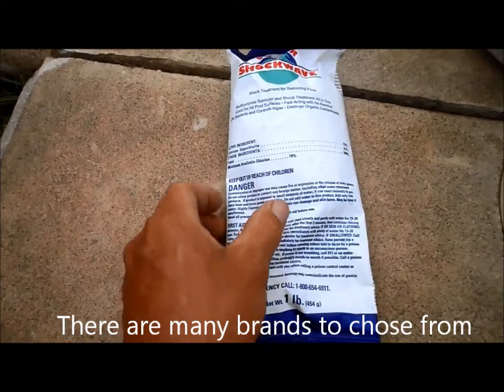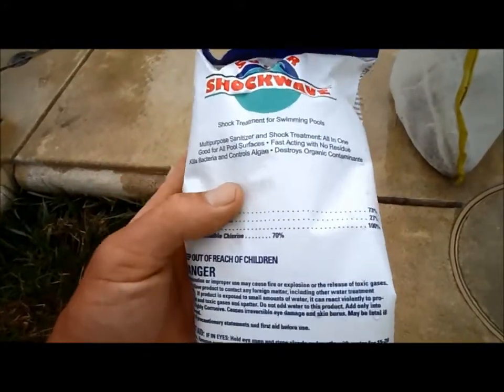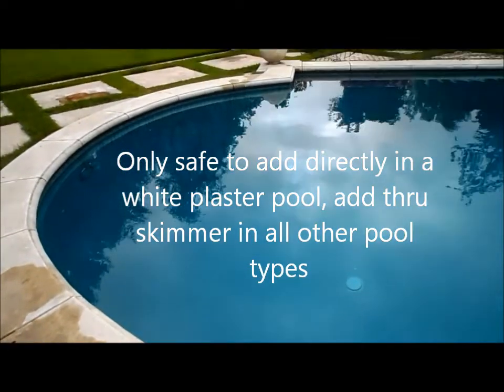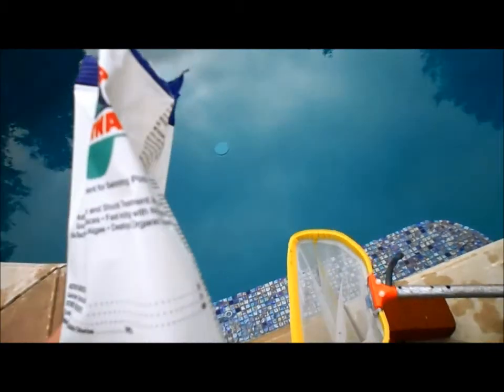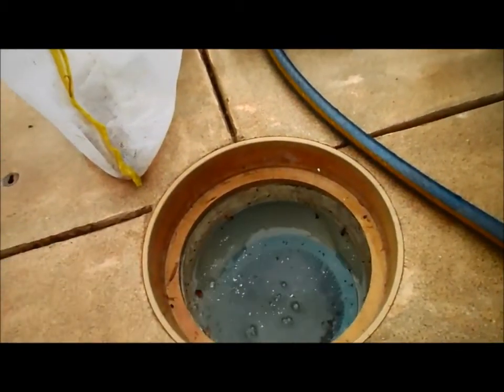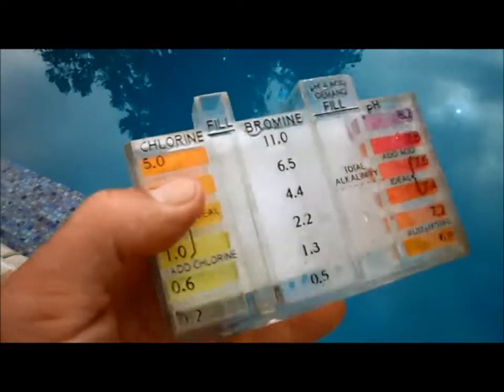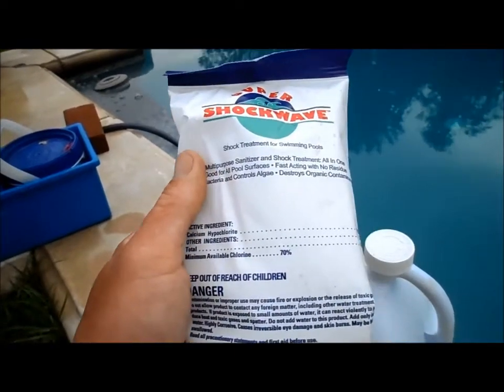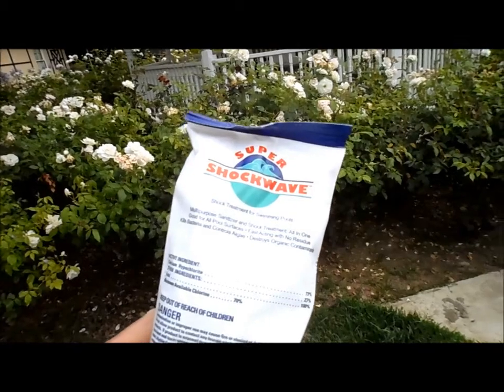Pool Shock, Cal Hypo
Notes:
This is Cal Hypo, a very common shock you will find in pool stores. It is an effective way to raise the chlorine level quickly and clear up cloudy water.

Remember that it is flammable so store it in an area where is won't be a fire hazard. It also has a very long shelf life of 2-3 years so buying it by the case might be a good option.